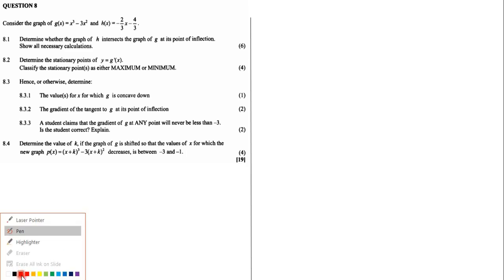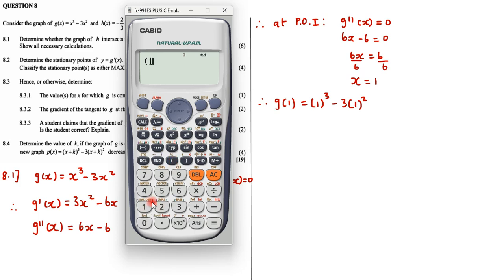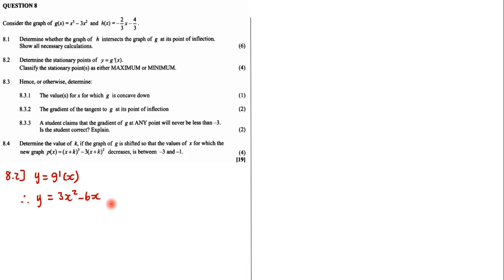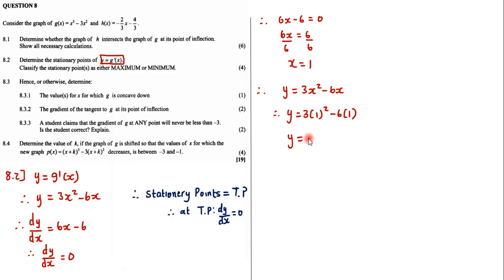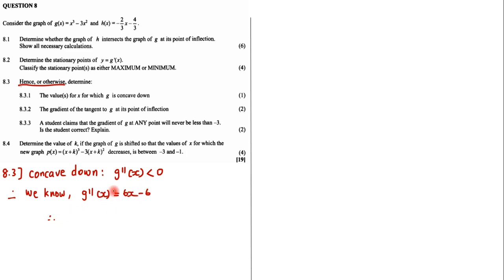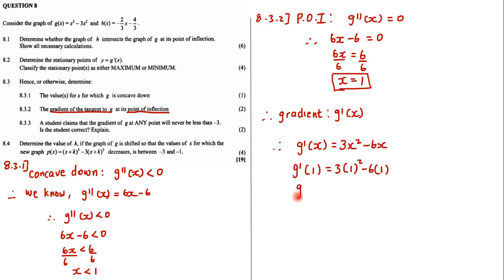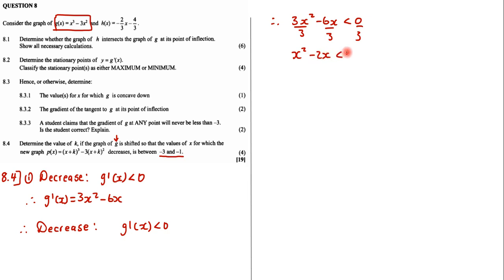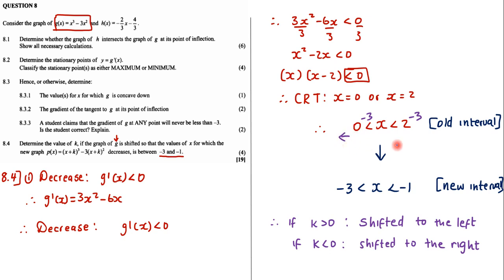Grade 12 | Trial Tutorials | Interpreting Cubic Functions | Mathsbuddies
I show you how to interpret a cubic function without a cubic function sketch.